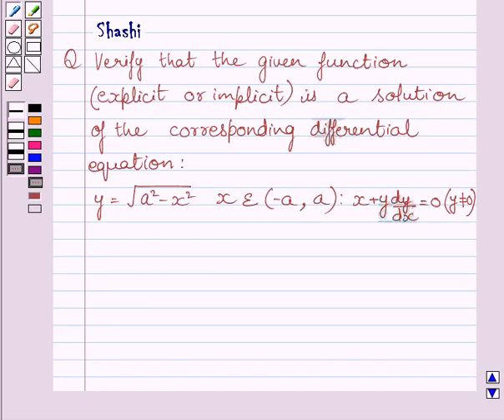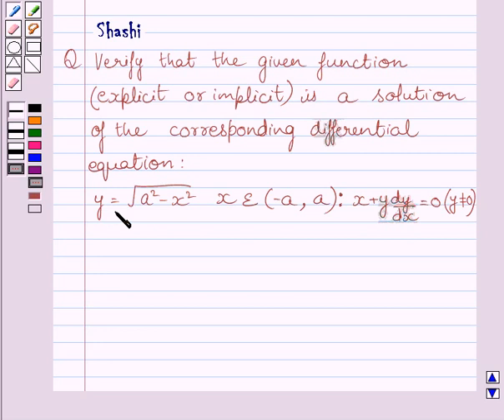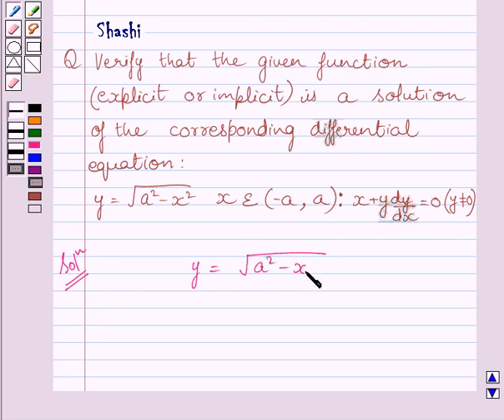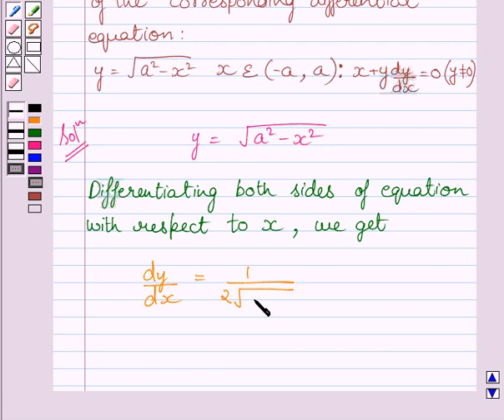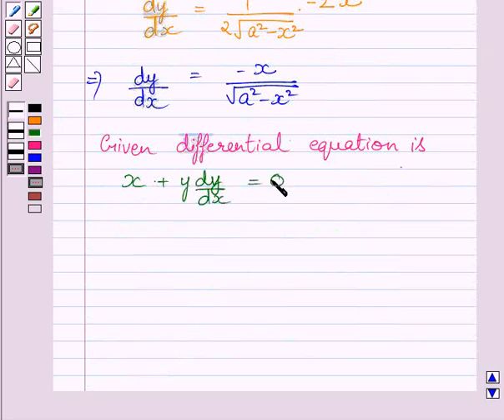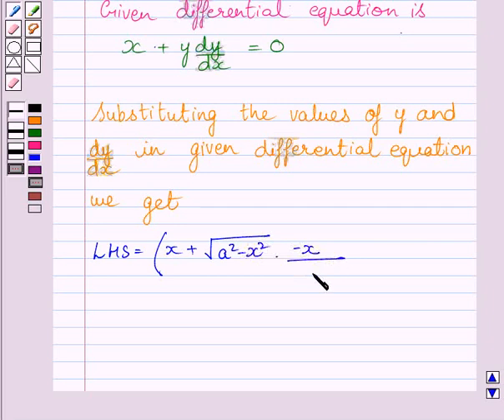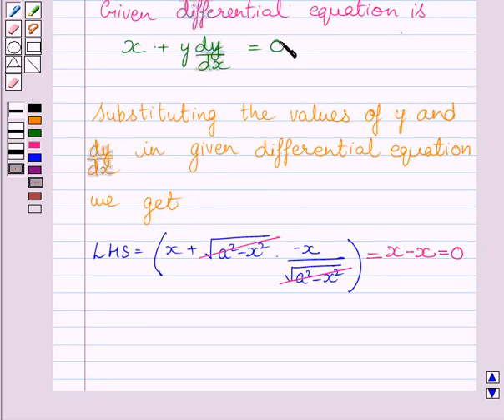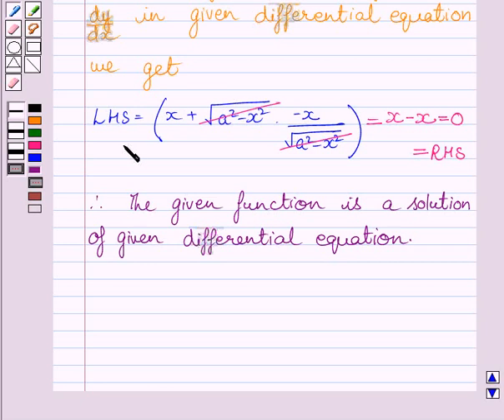Maths XII NCERT 2007 9 9 2 10